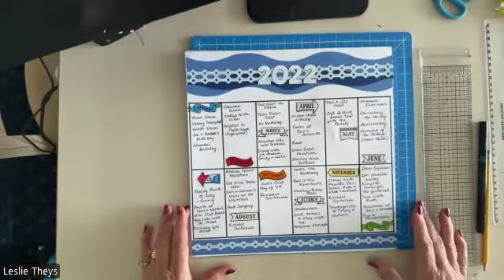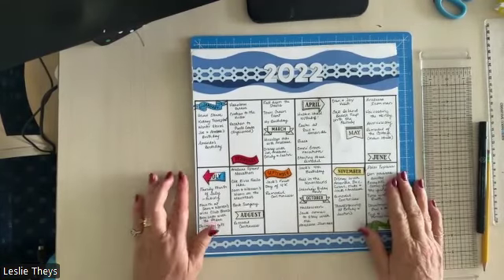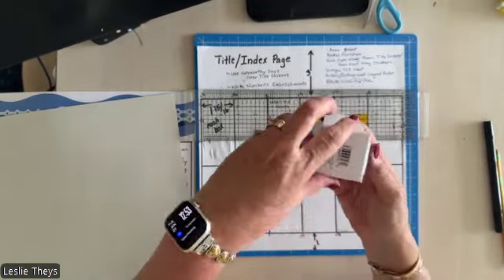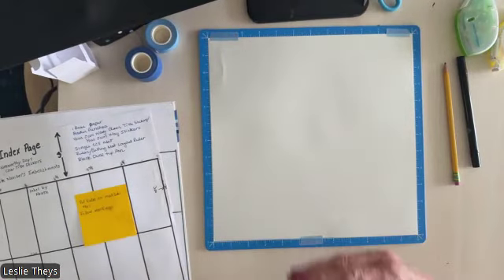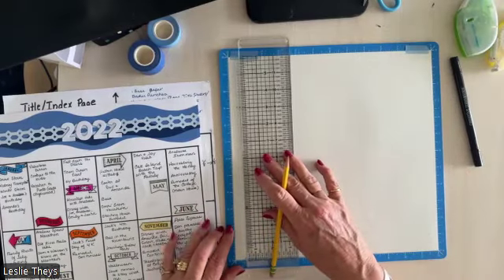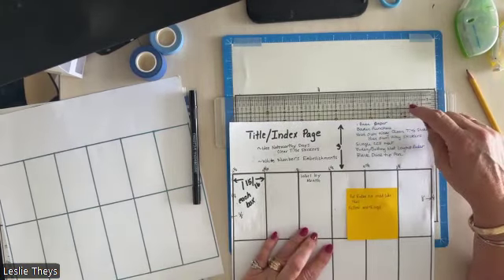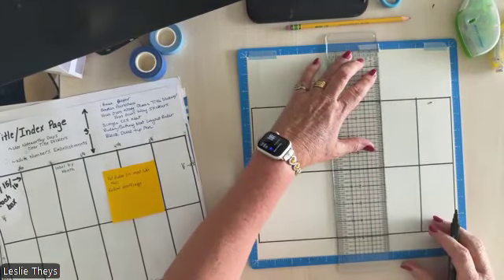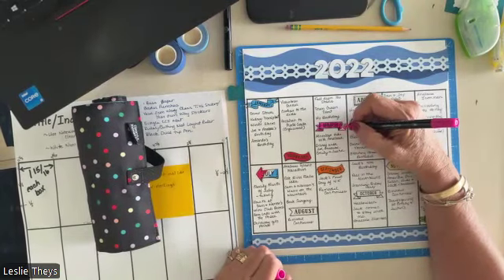Indexing Title Page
I created this Title Page so that you can share what events are in the album.  As our albums grow on our shelves, sometimes it is difficult to find specific events that you want to go back an reference.  With this simple design, you highlight those events in a grid system and it is easy to see what is in the album without going through the entire album.

I hope you enjoy this and have fun creating